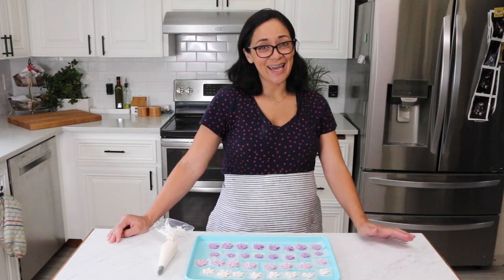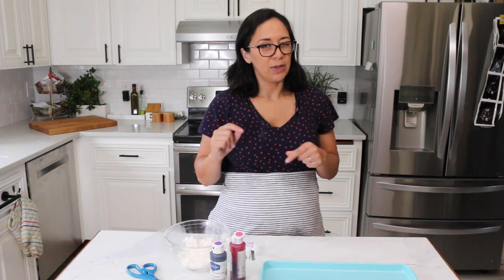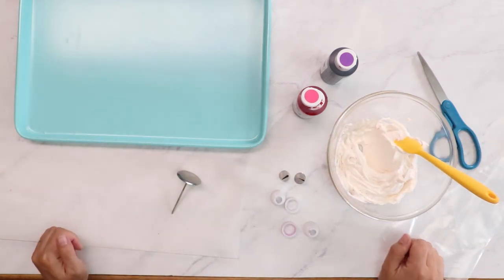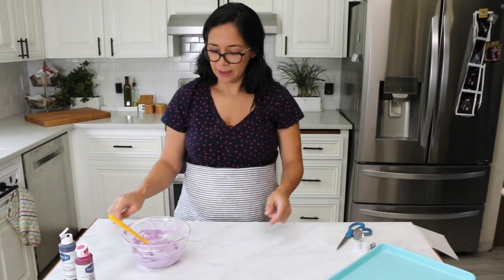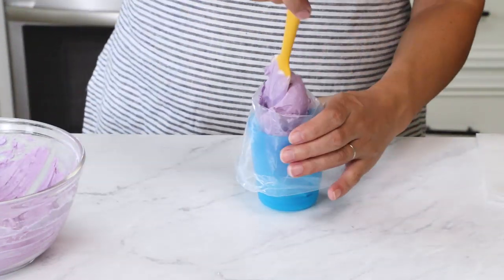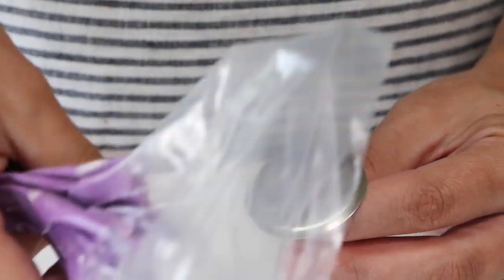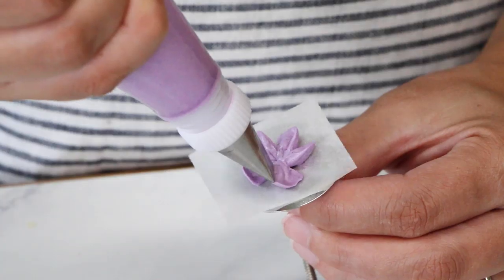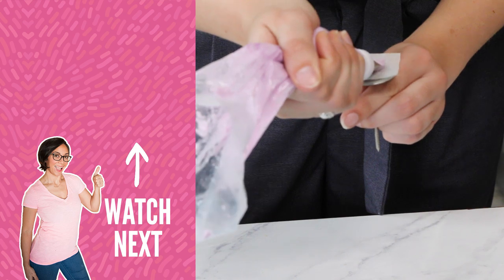How to make easy 5 petal buttercream flowers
The first buttercream flowers I ever learned to make were these simple 5 petal flowers. All you need is a 104 piping tip, piping bag, and some buttercream! I promise after a few practice flowers, you'll be a buttercream flower pro!